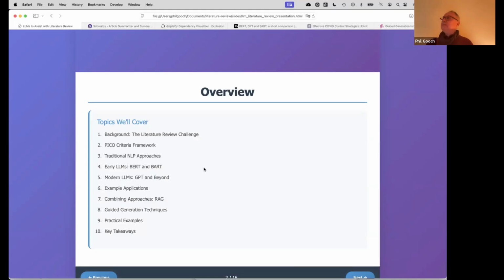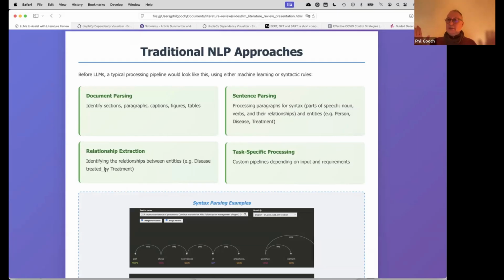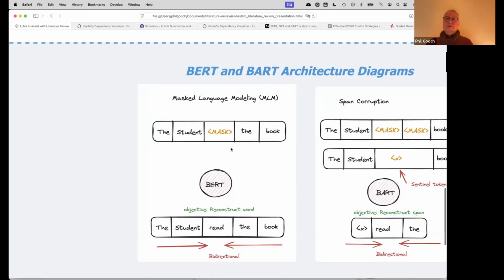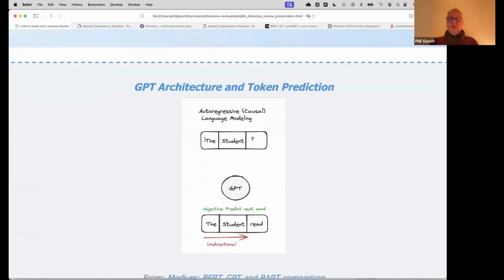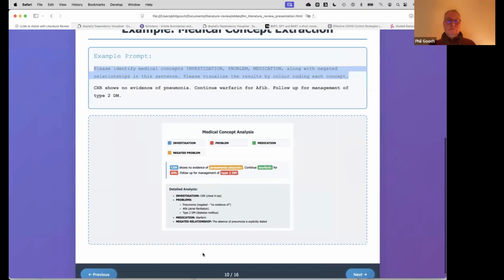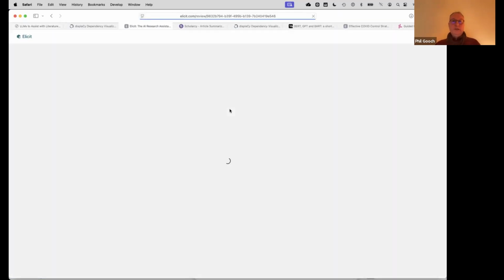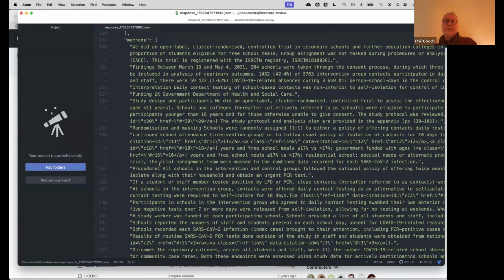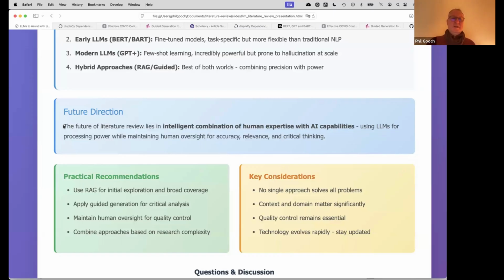Phil Gooch - HINF Seminar Series 2025 - Using LLMs to assist with literature reviews